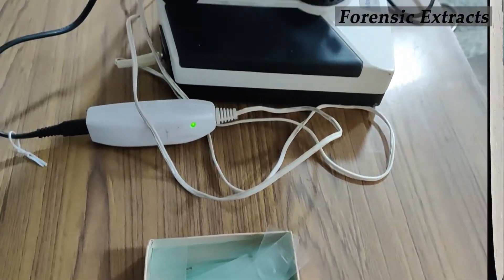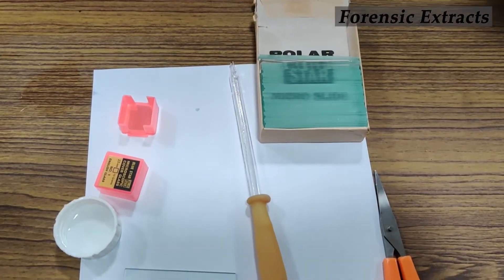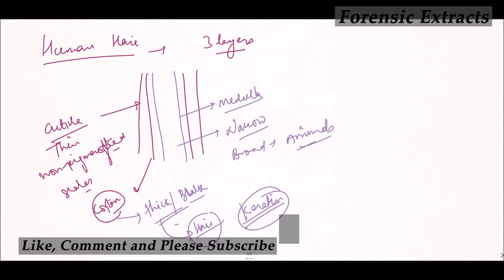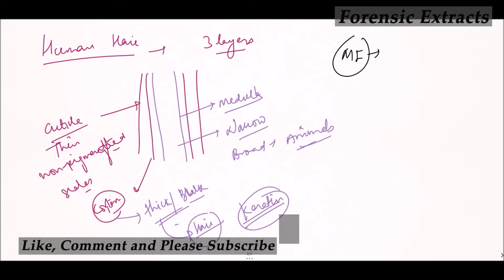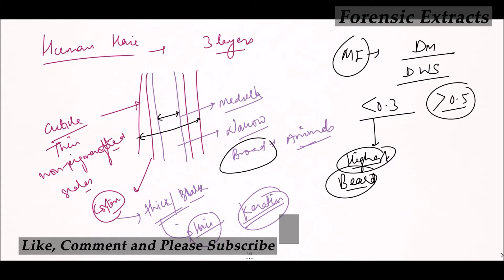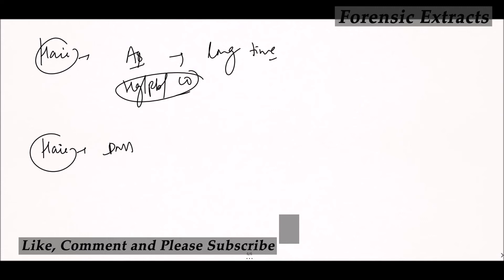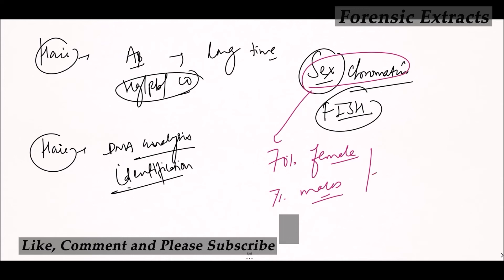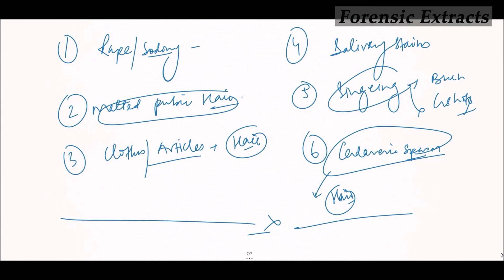How to examine hair under microscope?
Hair examination under microscope with details of material facts related to hair.